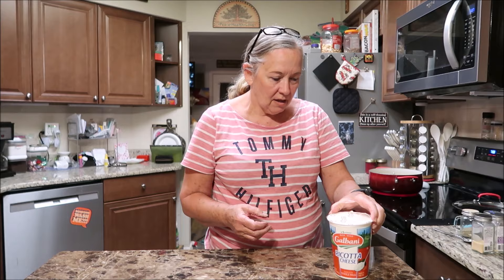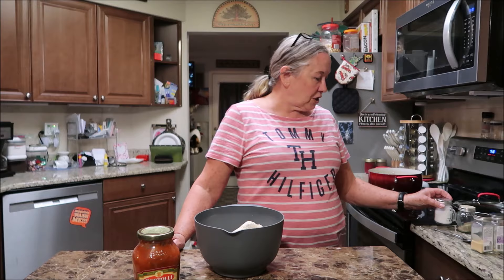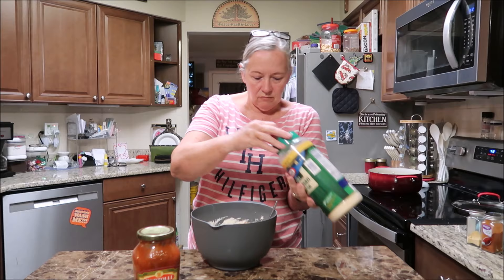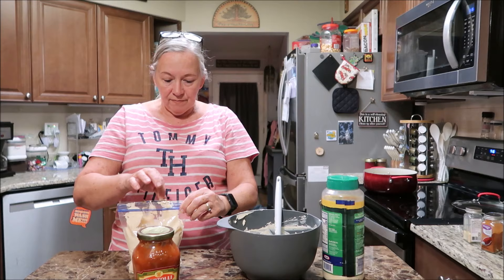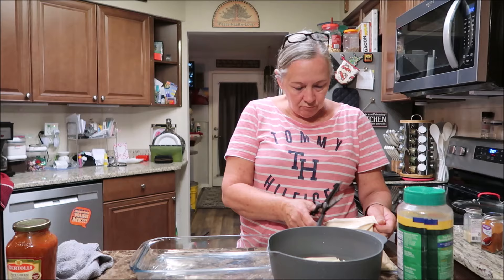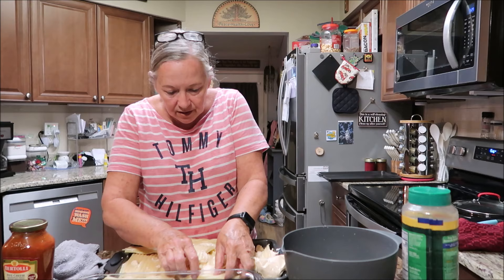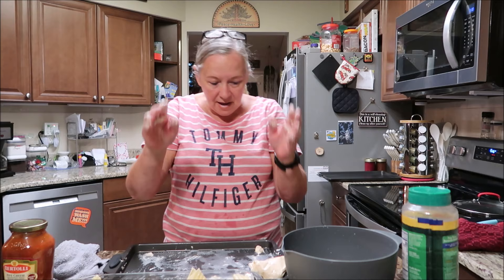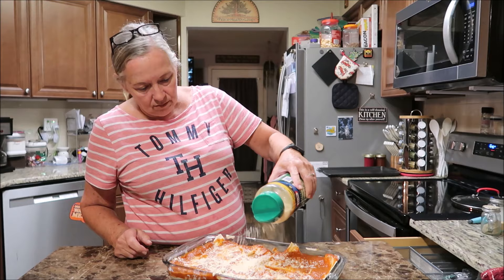HOMEMADE MANICOTTI (NEW COOKING VIDEOS)